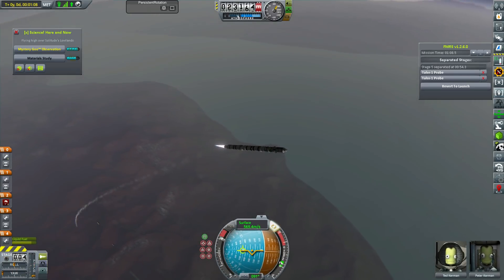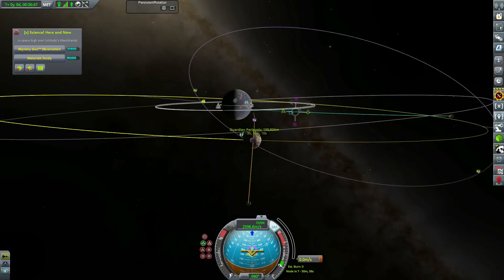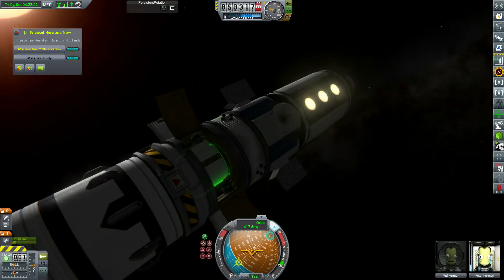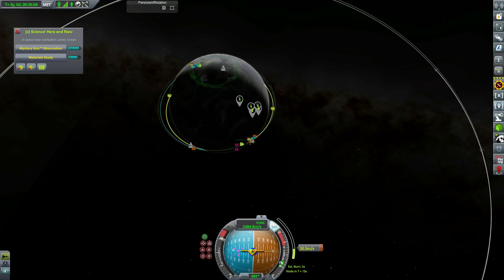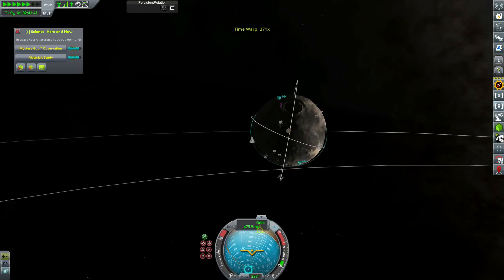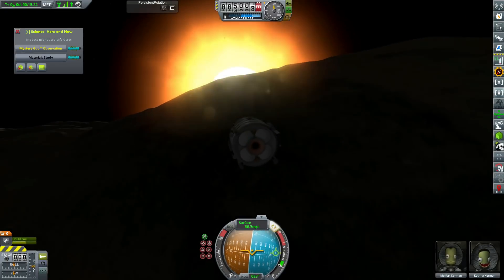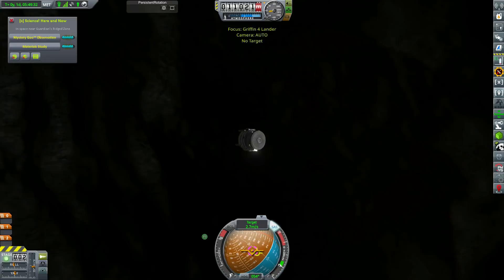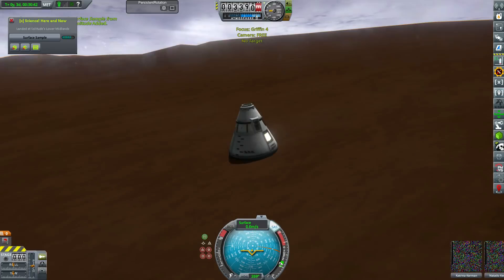KSP Endurance #13 : Space Odyssey Vibes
Dun.. Dun.. Duuuun... DUN DUUUNNNNNN!!
Bom bom bom bom bom bom bom bom..

Endurance is a career mode series set in the After Kerbal planet overhaul. The aim is to rediscover the methods of space exploration and develop the necessary technology to explore and colonise a new star system.

Mods:
After Kerbin
Kerbal Alarm Clock
Interstellar Extended
Strategia
Scatterer
KS3P
B9 Aerospace Extended
KW Rocketry
Research Bodies
USI Kolonization
Flight Manager for Reusable Stages
Extra-planetary Launchpads
Crowdsourced Science
DeepFreeze
Contract Configurator